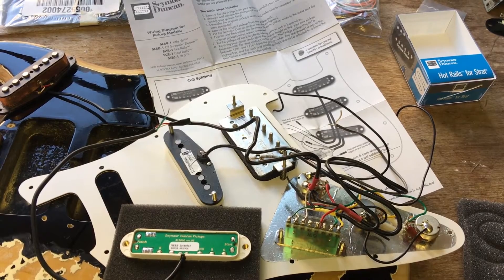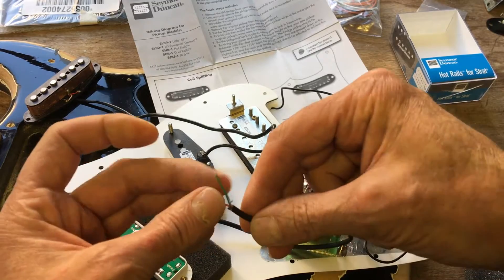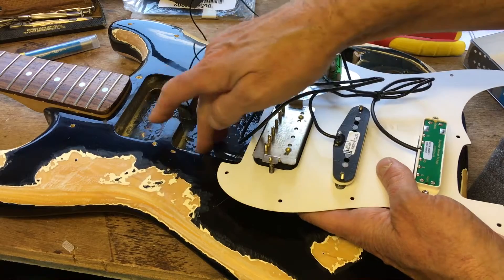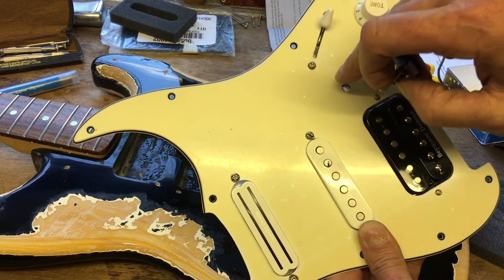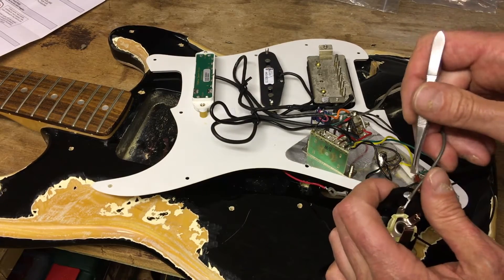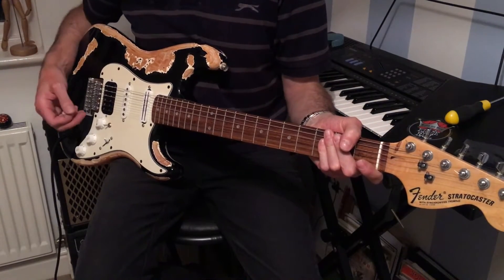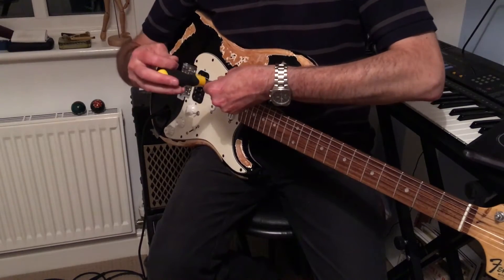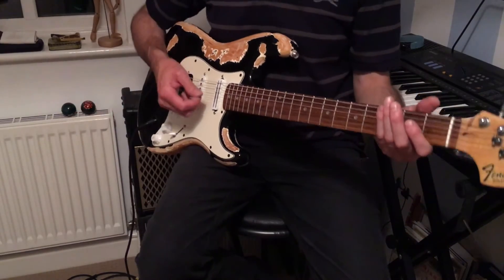Fitting some Seymour Duncan pickups into a Fender Strat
Here I show how to replace a single coil Seymour Duncan pickup into the neck position and then a humbucker into the bridge position and also how to fit and wire a simple two way switch to achieve the coil tap function.